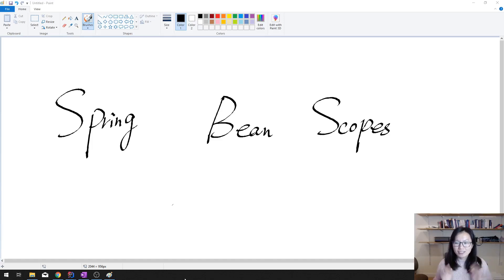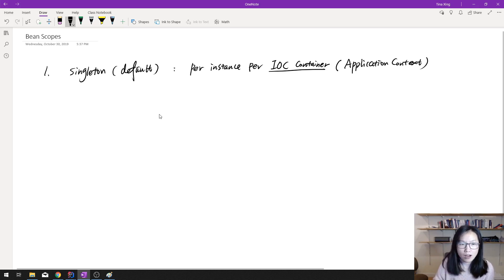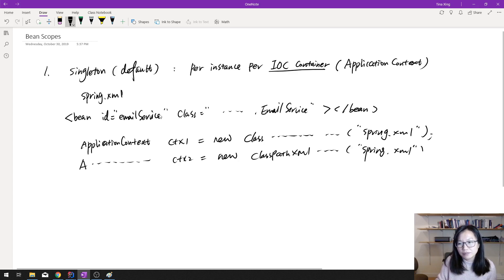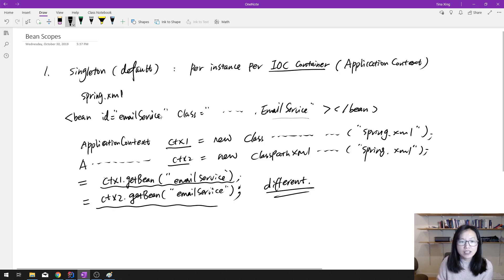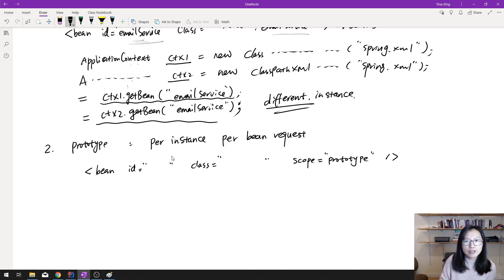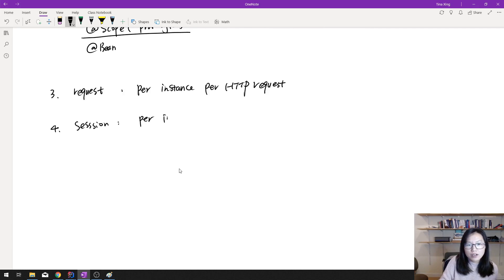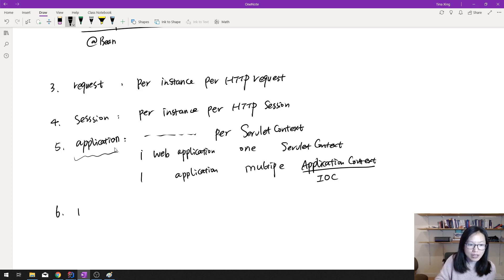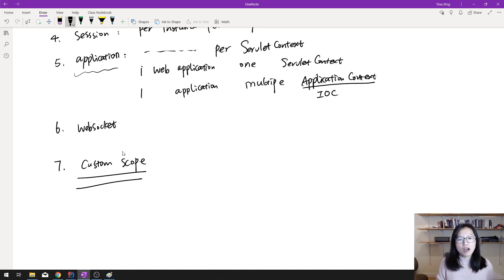Spring Bean Scopes Part 1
In this video, introduce the options of bean scopes in Spring.
There are 6 default bean scopes in Spring: singleton, prototype, request, session, application, websocket. The last 4 scopes are only available in web applications. You can also customize your own Bean Scope, but you need to register it.